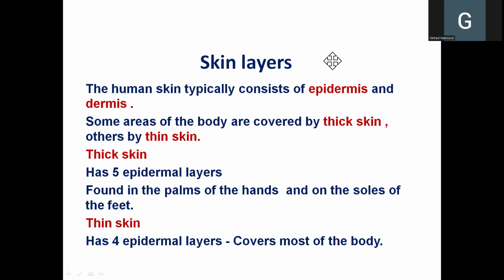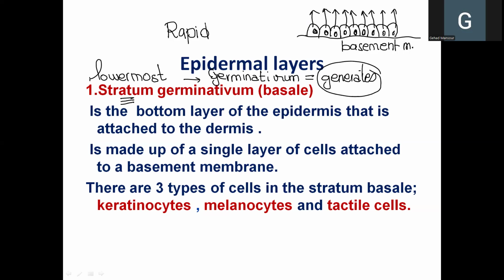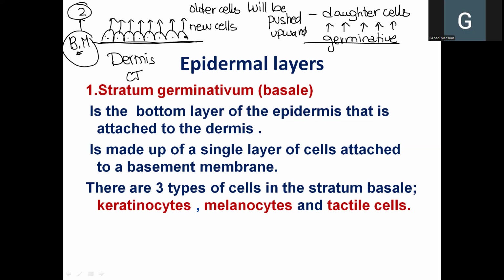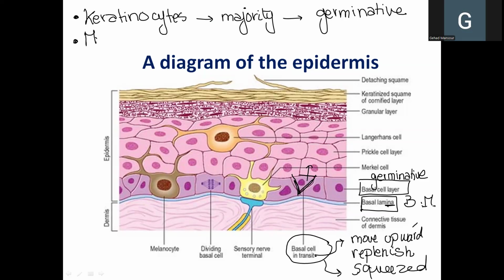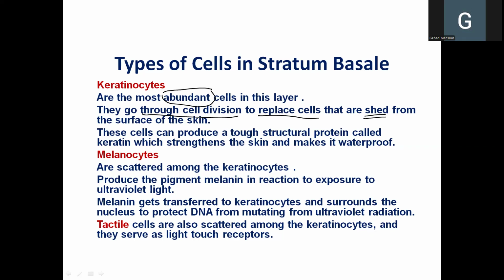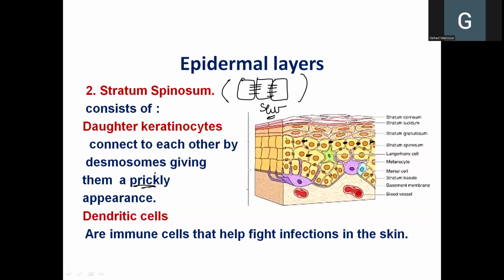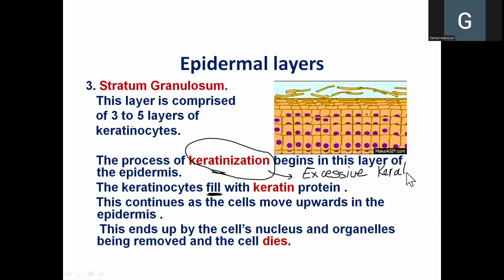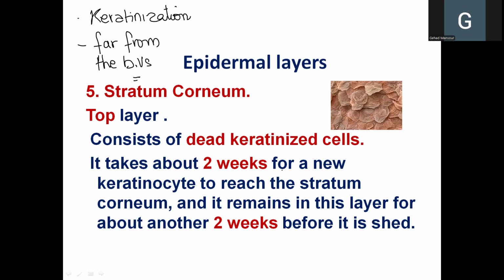Class Recording Epidermal layers 2 2026